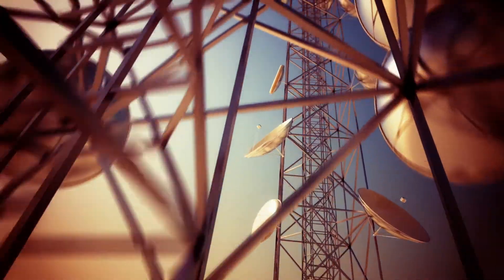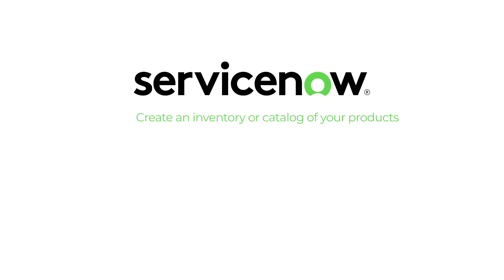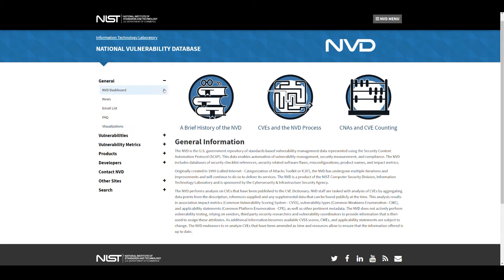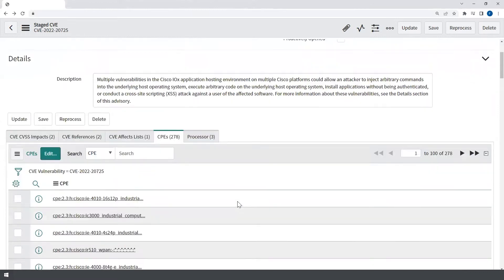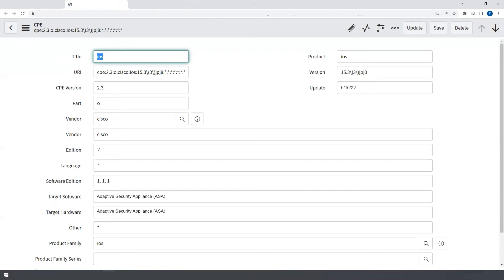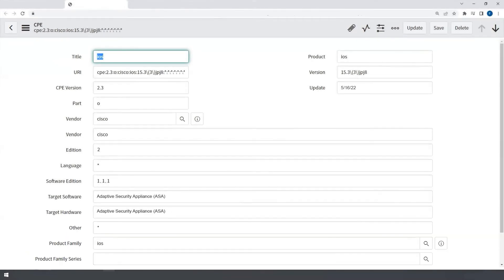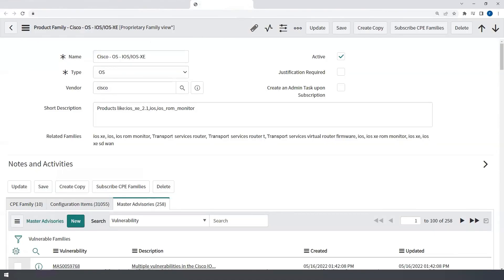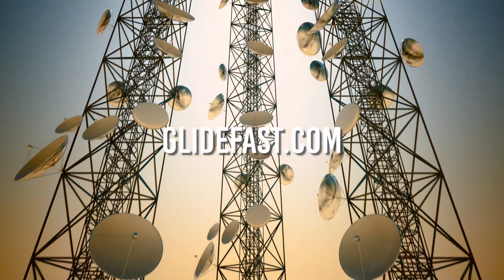Telecommunications Industry Solutions – ServiceNow Product and Services Catalog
A key component to the success of your ServiceNow applications is your centralized product or services catalog.  With ServiceNow, comes the ability to create an inventory or catalog of your products.

No matter the size or level of complexity, you can create characteristic options and categories, manage specifications, map products to families and even create and publish your product offerings. A product catalog allows for streamlined Order Management, automatic CMDB inventory updates and more.